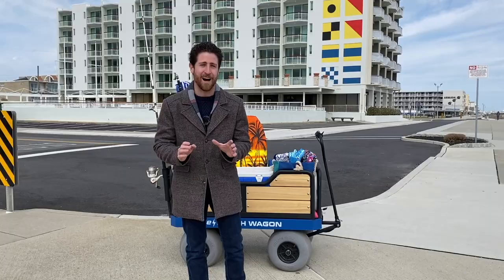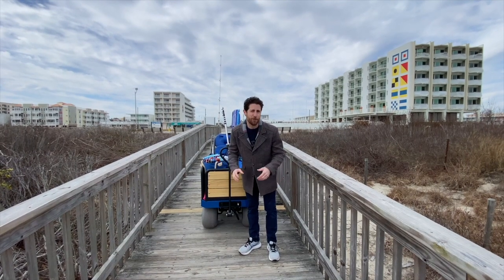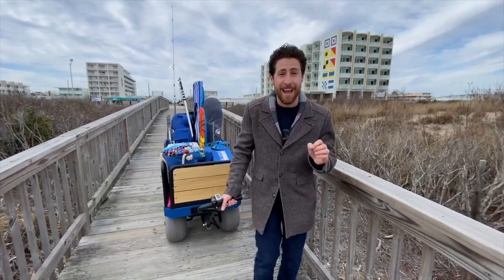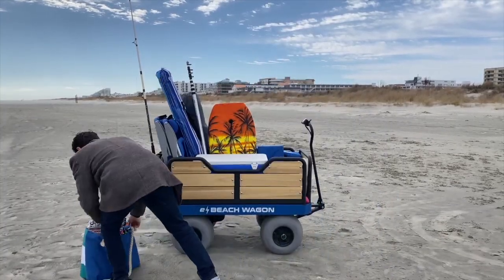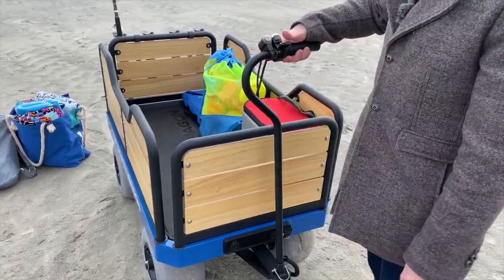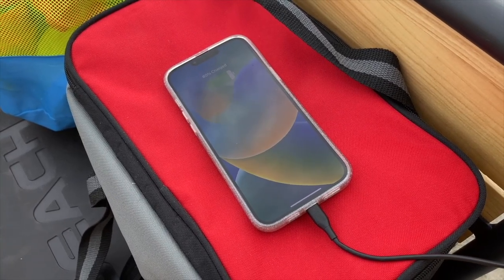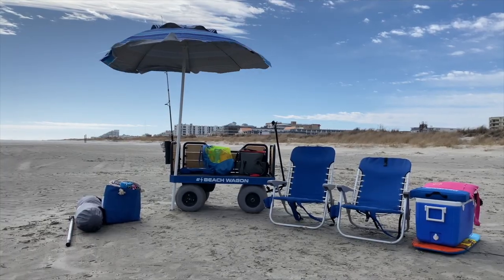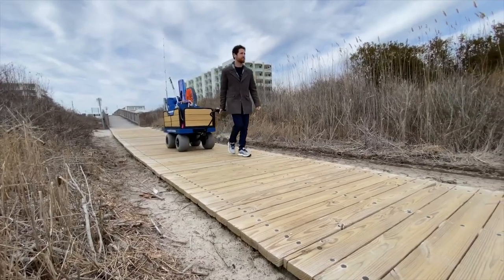BEST-SELLING Motorized Beach Cart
We've been looking for the right brand ambassadors to help tell our story and get the word out about electric motorized wagons. When we stumbled upon Joey Contino with @WildwoodVideoArchive, we knew it was a perfect match before we even said hello. Joey's charismatic personality, natural-born storytelling, upbeat, positive attitude, and knowledge of Wildwood and the Jersey Shore is an ideal fit for our brand.

Joey is a South Jersey native and a leading authority on Wildwood, New Jersey. He launched the website Wildwood Video Archive in 2014 to showcase local stories and news and has expanded that reach to a significant following on YouTube, Facebook, and Instagram.

We met Joey and his wife, Julia, in Wildwood Crest to let them test drive an e-Beach Wagon. Check out this awesome video they put together.

If you love the Jersey Shore, you'll love Joey's content!

e-Beach Wagon Standard Features:
⚡ Two 12-volt sealed lead-acid batteries
⚡ Aluminum frame and railings
⚡ Low-pressure polyurethane balloon tires
⚡ Key on/off switch
⚡ Wagon charging port
⚡ 2 USB charging ports
⚡ Handgrip with thumb throttle
⚡ Forward/reverse/neutral switch
⚡ Depressed railings
⚡ Protected electrical and mechanical compartment
⚡ Removable tall railings (weather-treated wood)
⚡ 8 built-in pole holders to house flags, umbrellas, or fishing rods
⚡ Removable plastic wagon bed for easy cleaning
⚡ Detachable handlebar
⚡ 1-Year Warranty